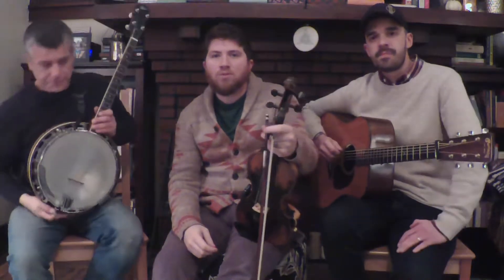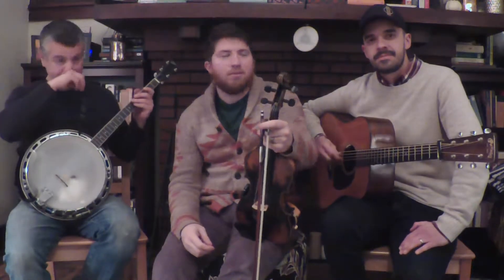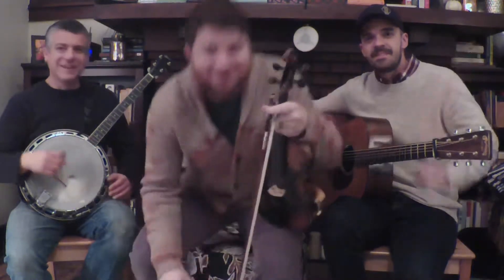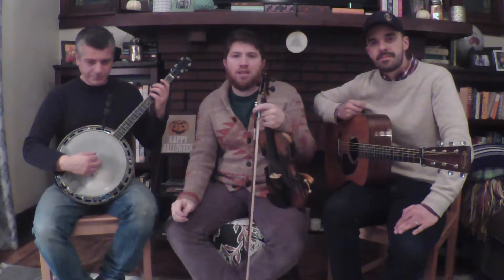Crikwater Tune-A-Week #29 ... “Judy’s Jig”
Crikwater Tune-A-Week #29 ... “Judy’s Jig” ...okay...so we’re not exactly sure of the name for this jig, or even if there is a name. it comes from the playing of
And appears at the end of Glen’s song “McCormack’s Wall”..Charlie calls it “Judy’s”... if this fun little jig has a name, please tell us..until then, Enjoy!